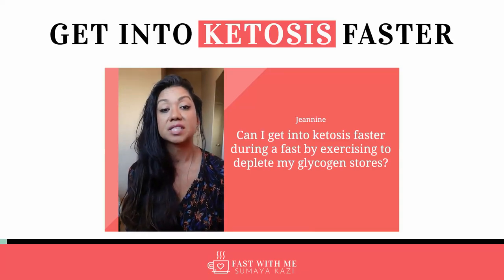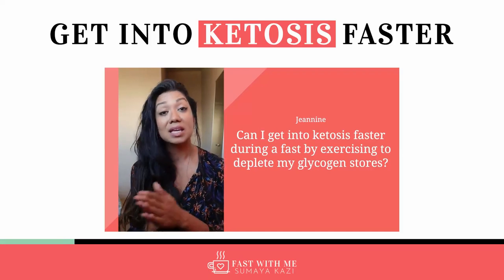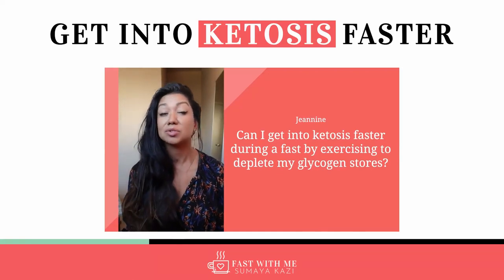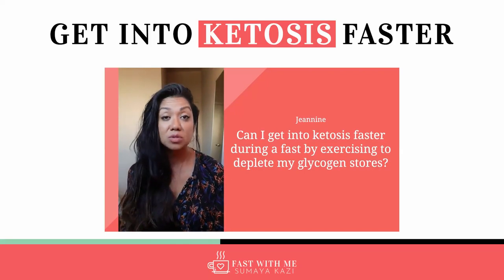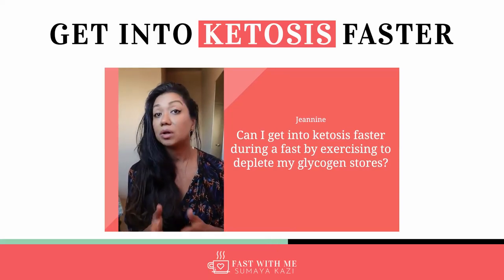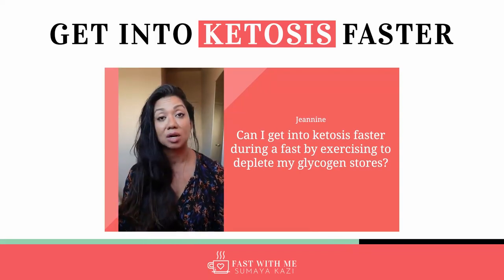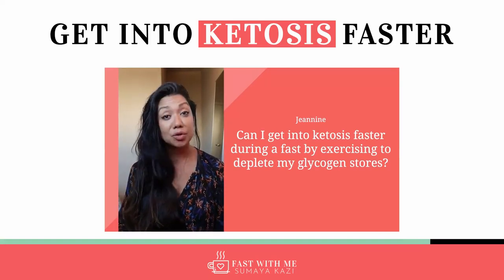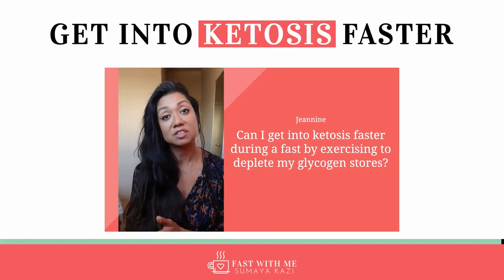Get into Ketosis Faster while Intermittent Fasting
Hey, Fast Fam! One question that came up in my recent Live Q&A with my FastWithMe Challenge Members that I wanted to share with you:⁣
“Can I get into ketosis faster during a fast by exercising to deplete my glycogen stores?”⁣
It's a great question about IF & exercise that comes up often! Let’s break down some key vocabulary first:⁣
🌞  Glycogen is what we use to fuel ourselves. Food increases our glycogen levels and gives us energy. When your glycogen stores start to deplete, this is when you start to feel drained or tired and find yourself wanting more food in order to keep going.⁣
🔥  When you intermittent fast, it burns through all of your glycogen for fuel. By 14-16 hours, you’ve depleted your glycogen store. That’s when it turns to your fat stores for an alternate source of energy.⁣
💡  When your glycogen store is used up and your body starts burning fat instead -- that’s called ketosis. This is the goal -- using fat to fuel our body which turns into weight loss!⁣

So, if you exercise, will it deplete your glycogen stores faster? Yes! Exercising, especially fasted cardio, can definitely help you get into ketosis faster to maximize the time your body spends burning fat.⁣
However, you do NOT need to exercise to see amazing results with intermittentfasting. Personally, I lost 50 lbs in 7 months with just Intermittent Fasting (I did not layer in a diet or exercise). I would rather you felt really good about intermittent fasting before layering in exercise.⁣
BUT, if you’re someone who already loves to exercise -- even before you started your IF journey -- then exercise can definitely help speed you toward your goals! ⁣
❓ To exercise or not to exercise? How do you balance exercise with your IF routine? What kind of exercise do you currently do?

ABOUT ME
Hi there 👋🏼😄  My name is Sumaya and thanks to Intermittent Fasting (or IF for short), I’ve dropped 65 pounds and 60+ inches around my body. IF has changed and continues to change my life. You may have seen my journey featured on the TODAY Show, CNN, BBC, and the New York Times!

I love sharing tips & advice to help others feel the same way. You can read my free and detailed guide (nearly 2 million views!) on how I do Intermittent Fasting

Interested in fasting with me? ☕️ Join my 30-day Starter Challenge or 8-week Lifestyle Challenge. Next one kickoffs on Monday!